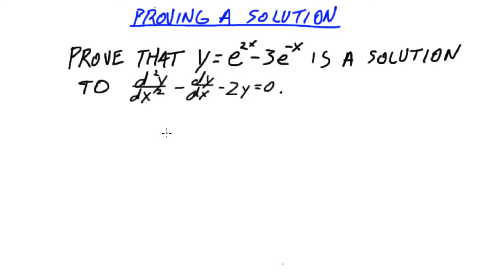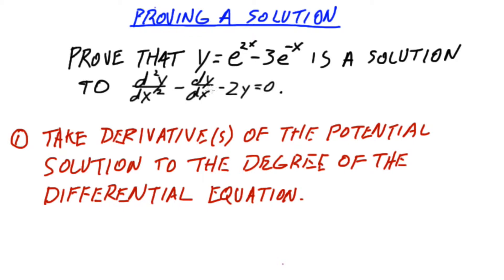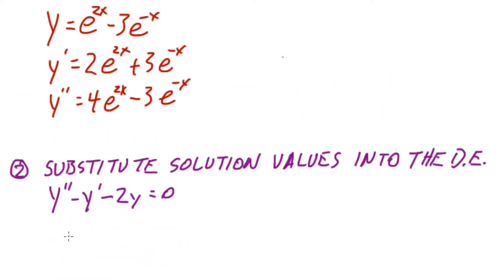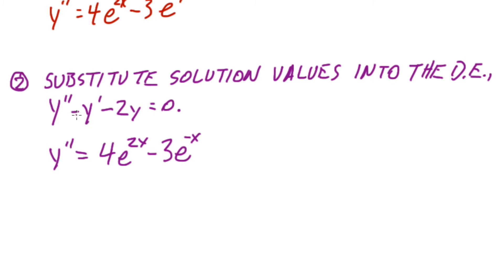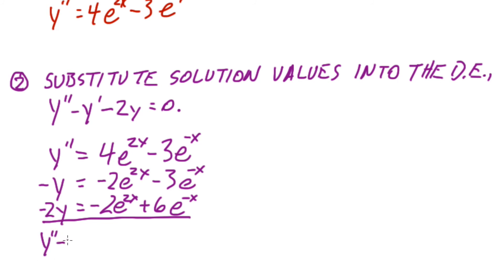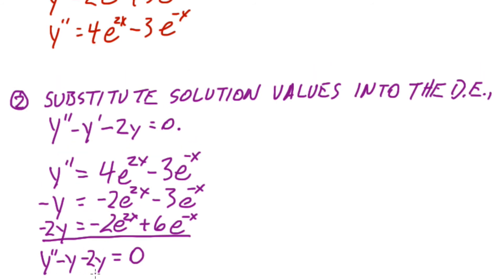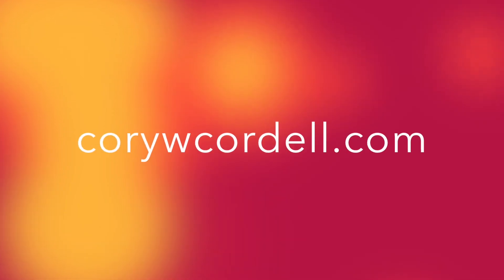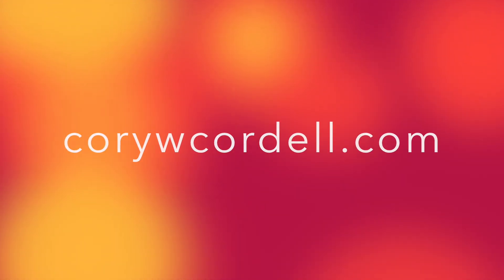Differential Equations: Proving a Solution Example 2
Test a possible solution to confirm if it is in fact a solution to the given differential equation.

All of my math videos are organized on my web site along with the savable written example in each video: